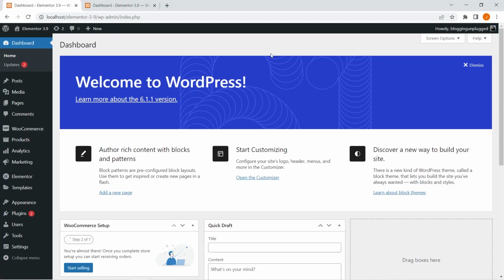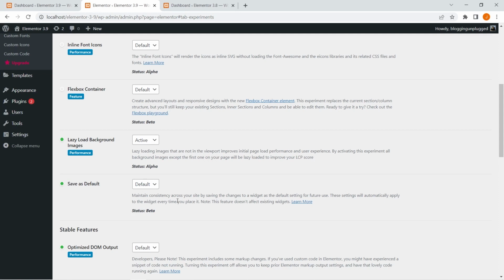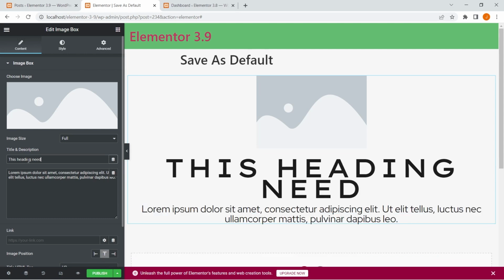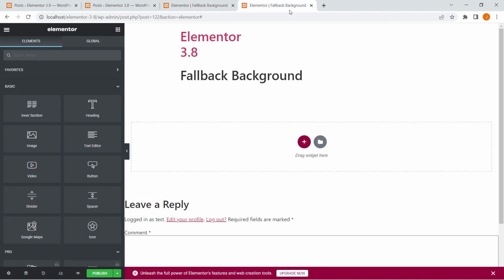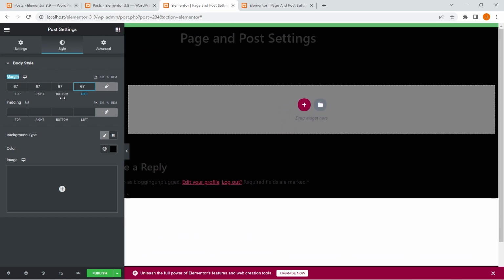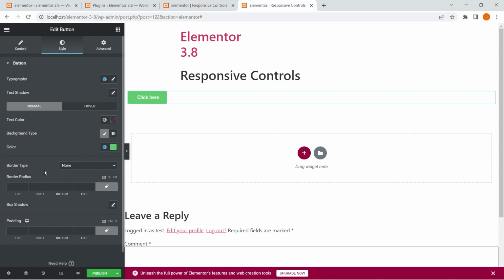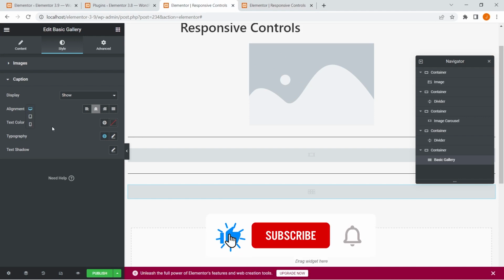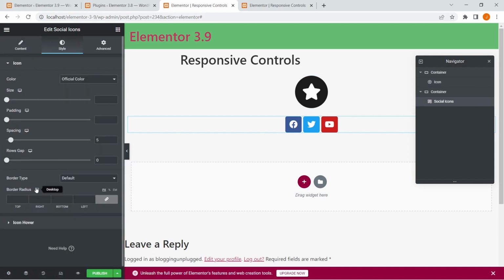Elementor 3.9 Update | Lazy Load Background Images | Save As Default | CSS Transform in Container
Elementor 3.9 Update | Lazy Loading Background Images | Save As Default | Transform in Container

Elementor 3.9 update is out now and it is packed with features.

This update is for the free version of Elementor and below are the topics covered.

00:00 - Intro
01:20 - Lazy Loading for Background Images
03:18 - Save As Default
09:30 - Fallback Background Color for Videos
11:26 - Margin in Pages and Posts Settings
13:03 - CSS Transform in Flexbox Containers
15:01 - Responsive Controls

To know more about Elementor 3.9, below are the links

I hope you will find this video helpful and are now familiar with what's new in Elementor 3.9